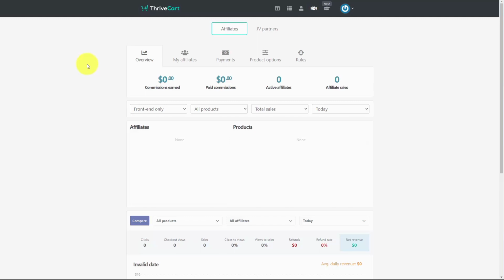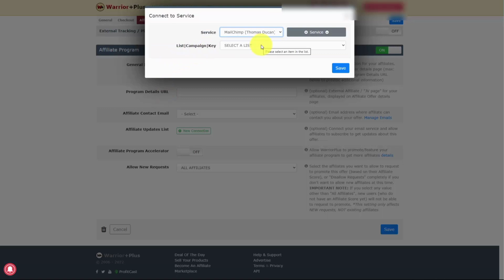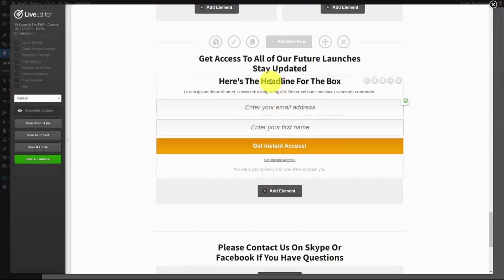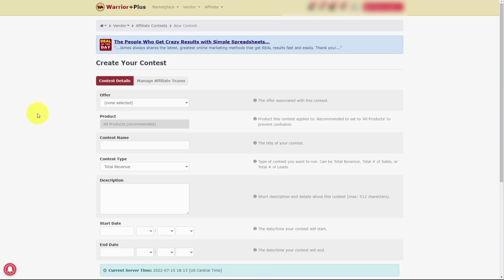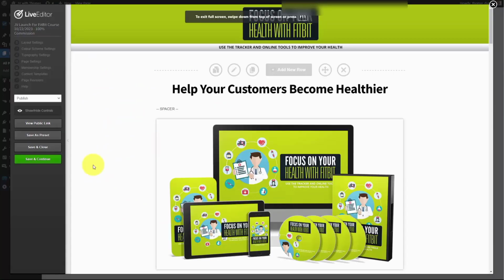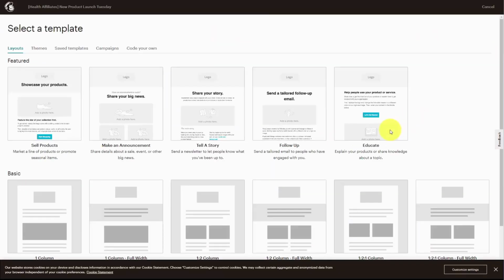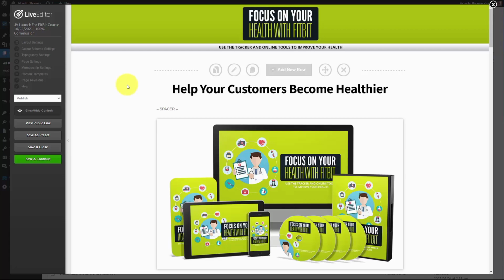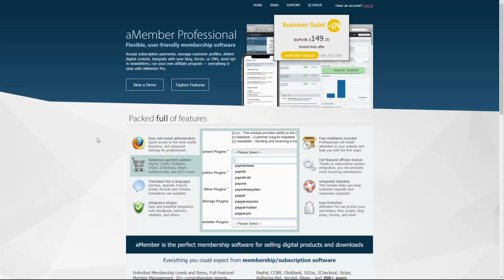100% free video course to get rich “The JV Marketing Playbook”- a video course for everyone (PART-3)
100% free video course to get rich “The JV Marketing Playbook”- a video course for everyone